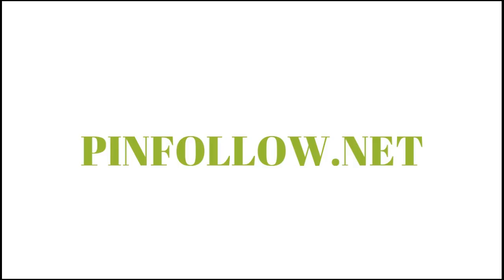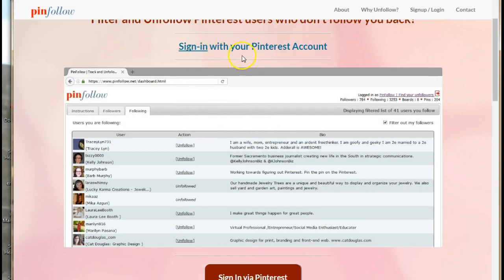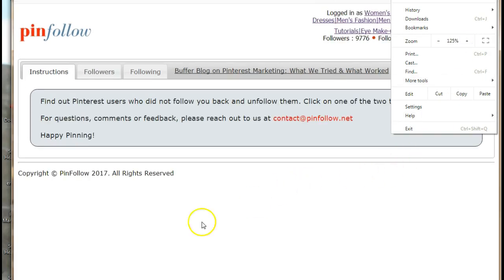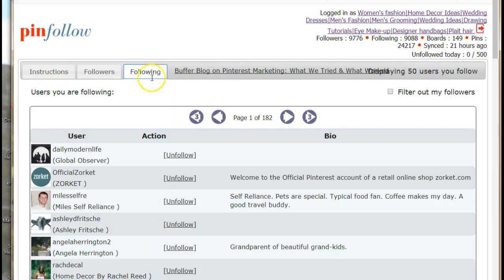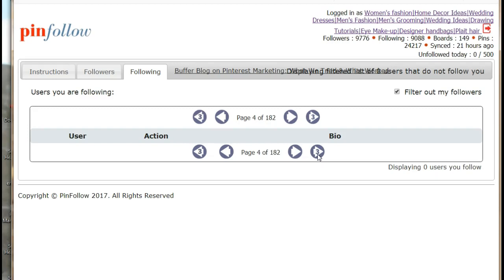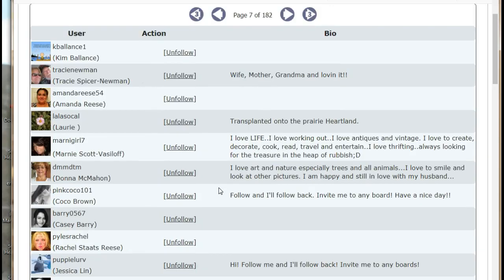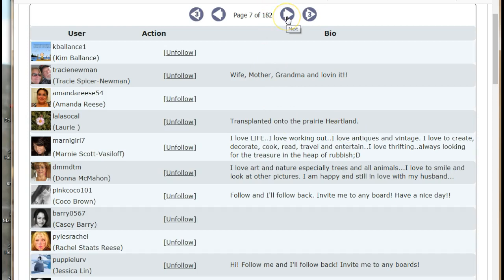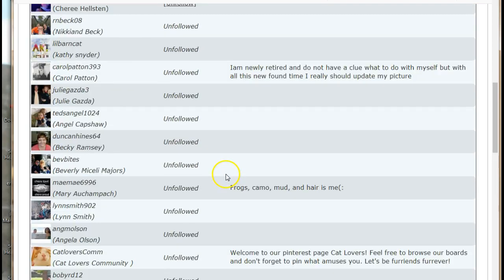Pinterest Unfollow Tool(FREE) Manage Your Pinterest Follower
This tutorial is about pinterest unfollow tool which is 100% free that will help you manage your pinterest followers by unfollowing all of those who are not following you back on pinterest.